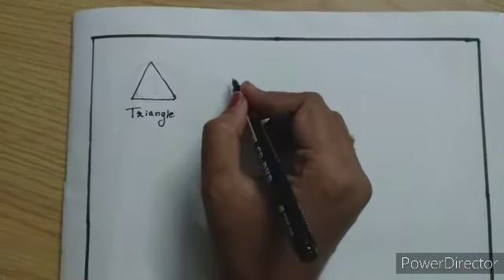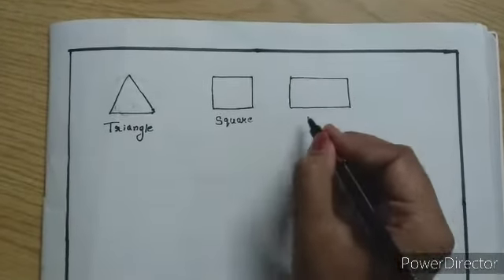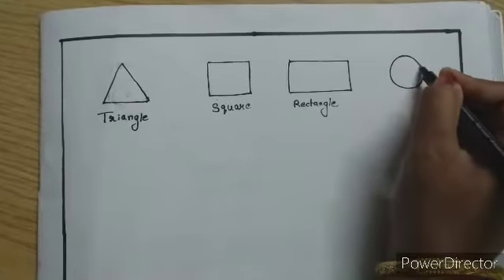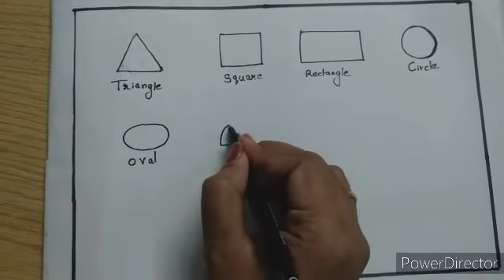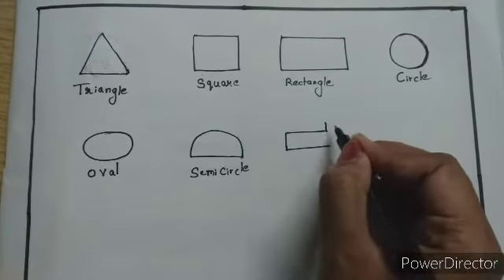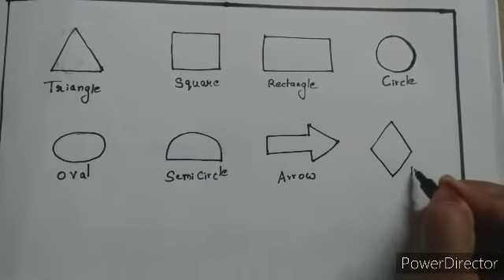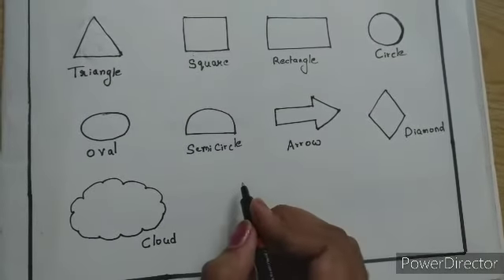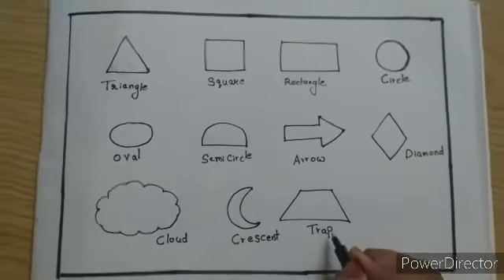HOW TO DRAW DIFFERENT SHAPES STEP BY STEP FOR KIDS/ FOR CLASS 1/WEEK-2